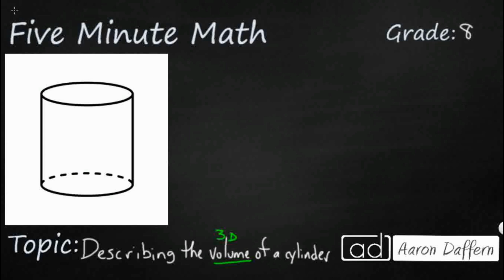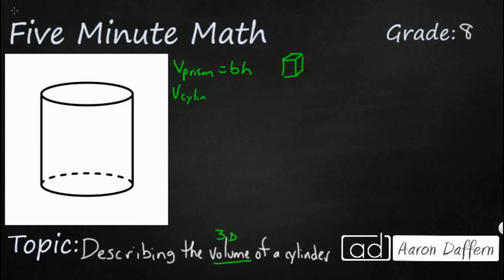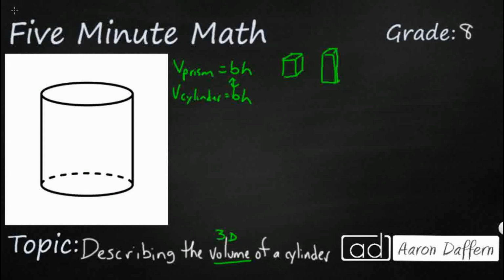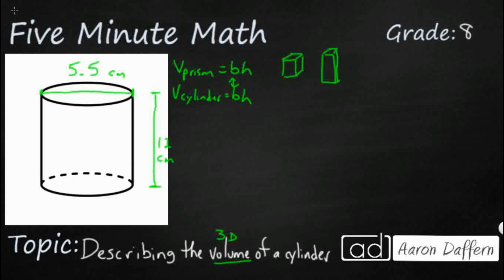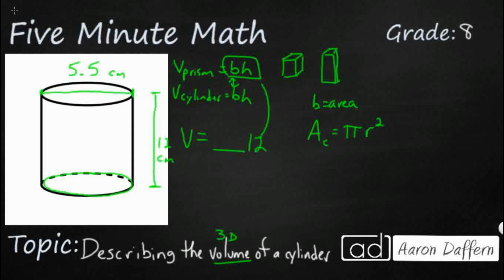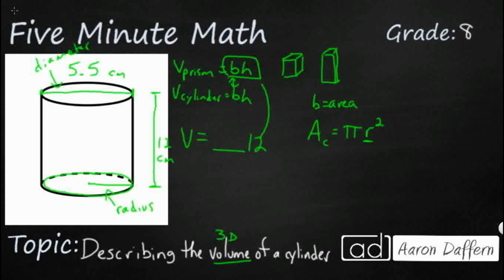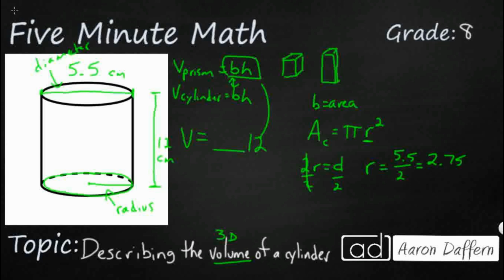8th Grade Math Describing the Volume of a Cylinder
Learn how to describe the volume formula V = Bh of a cylinder in terms of its base area and its height.